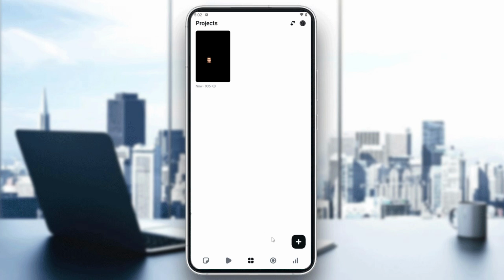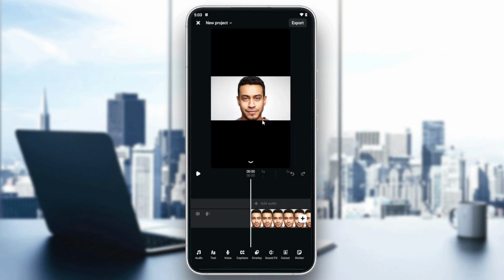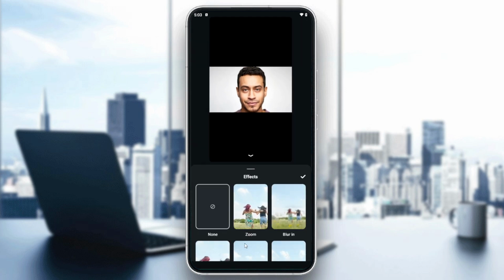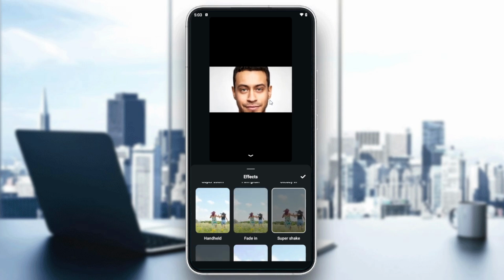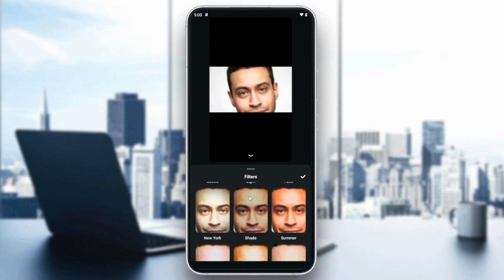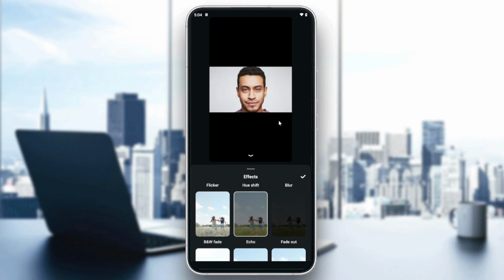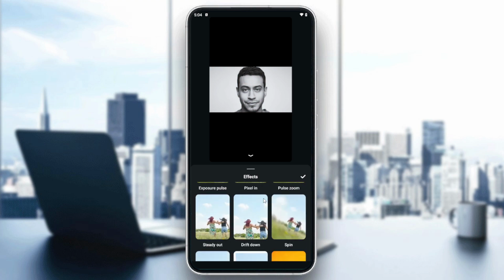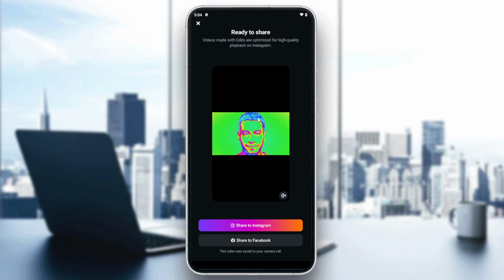How To Animate Photos Using AI In Instagram Edits Tutorial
Today we talk about animate photos using ai in instagram edits,ai,ai video,ai tutorial,ai image generator